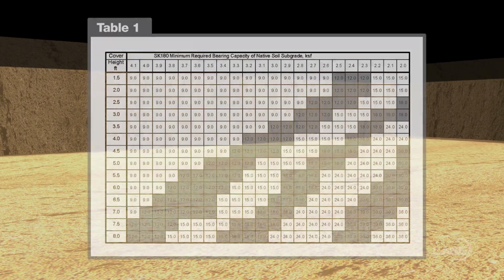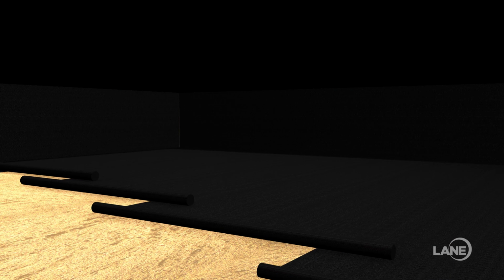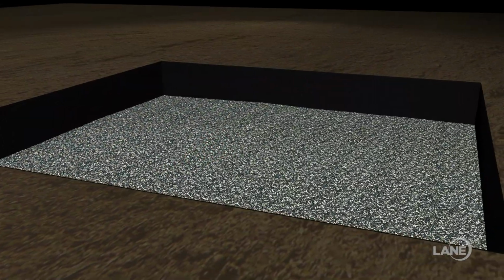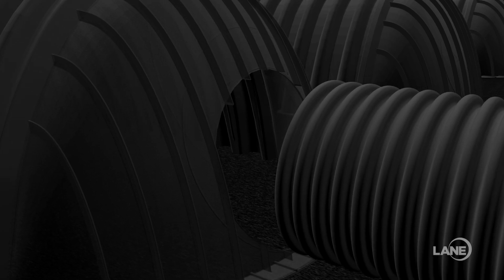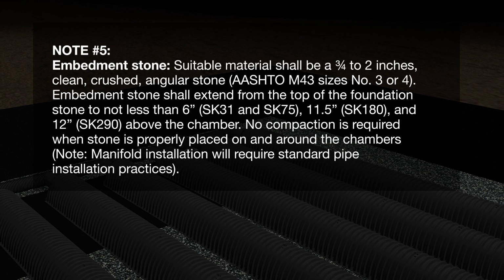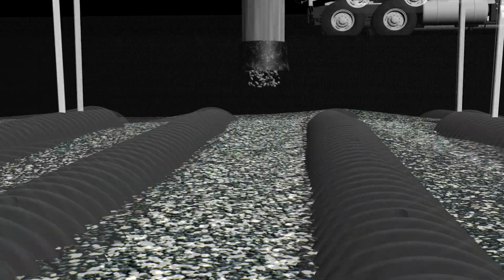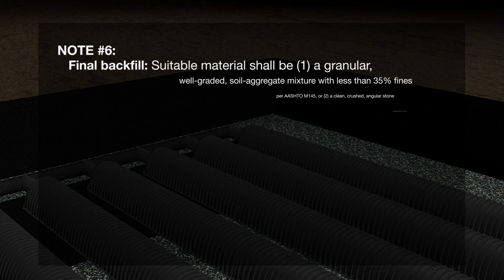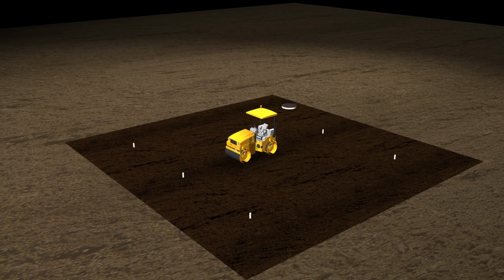LAN22 SKP 423 001 StormKeeper 3D Animation Vignette A F Proof C01A